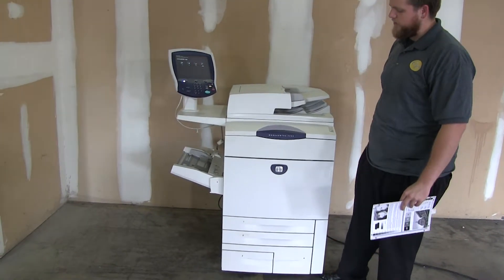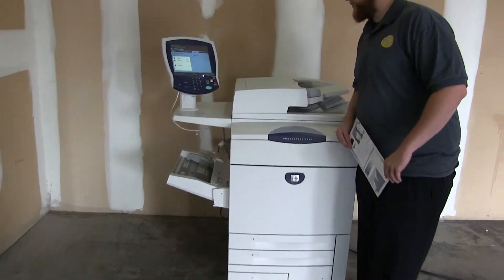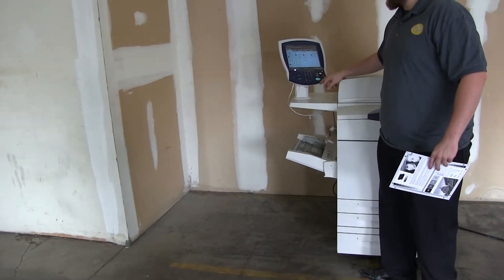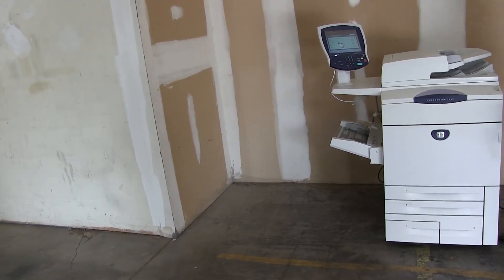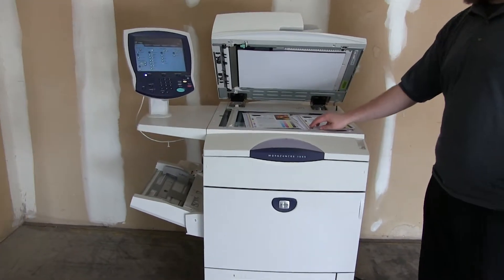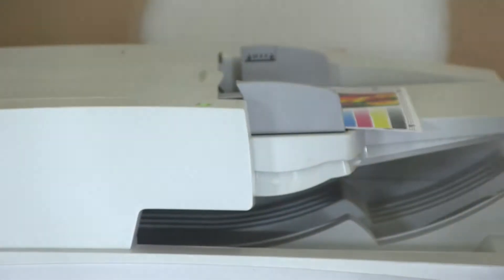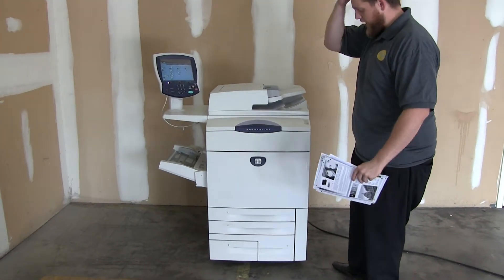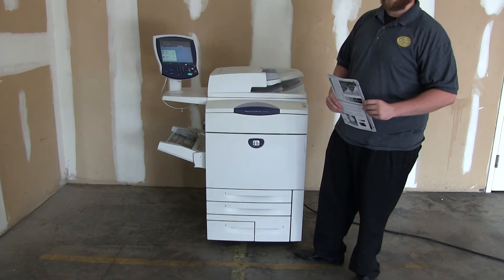Xerox Workcentre 7655 158K 478K